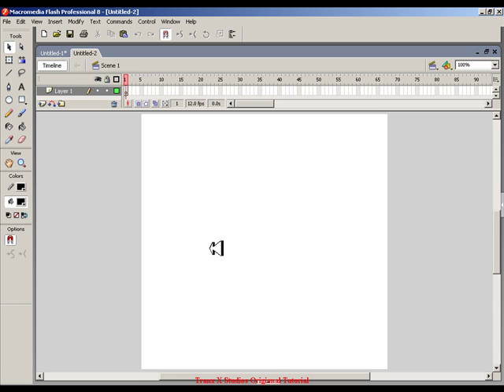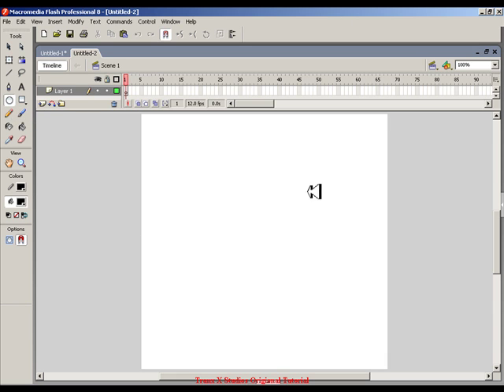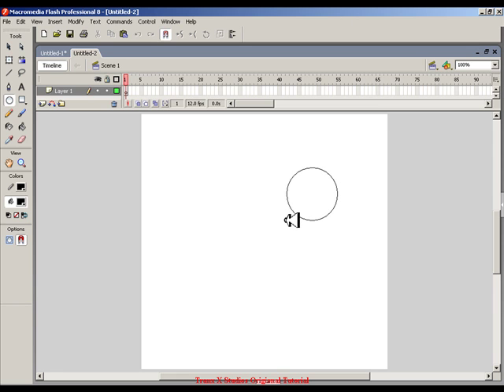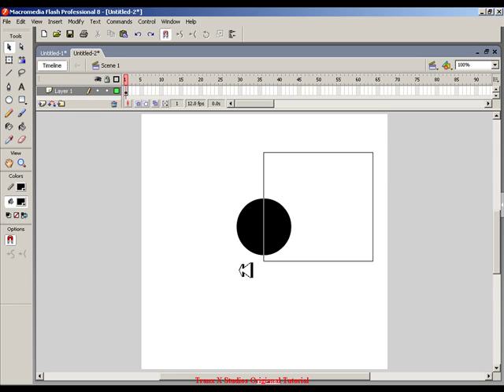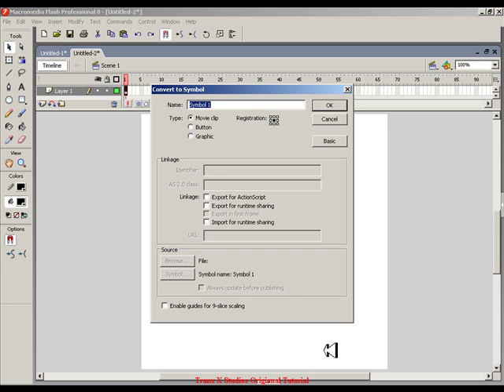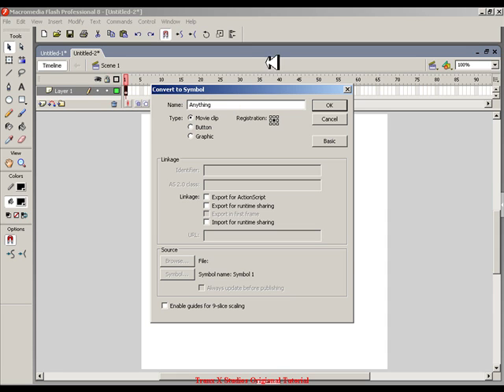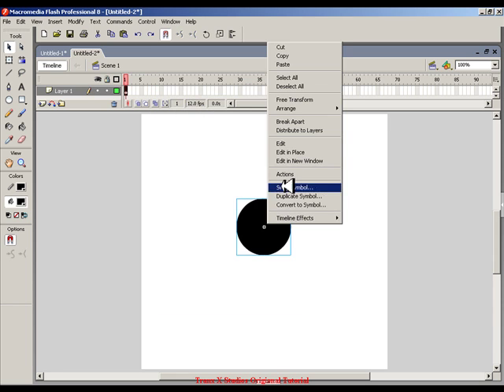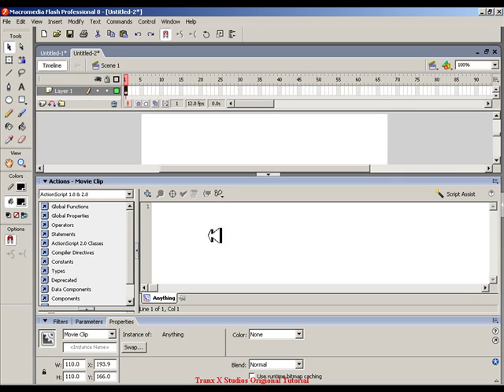Flash 8 - Drag And Drop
A Tutorial on how to Drag And Drop in Macromedia Flash 8 Professional.

ActionScript:

on (press) {
        startDrag (this, true);
on (release) {
        stopDrag ();